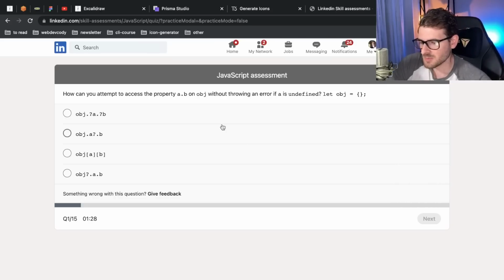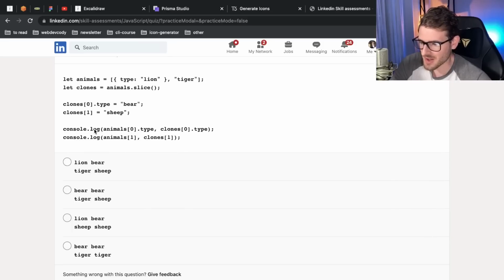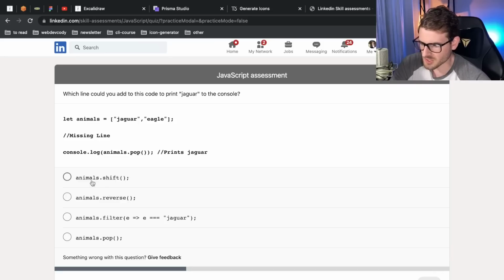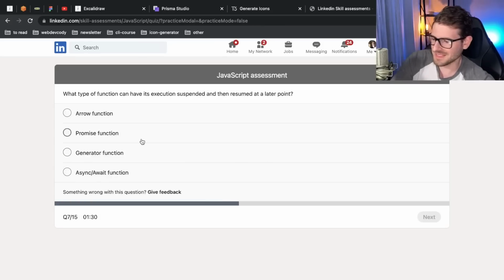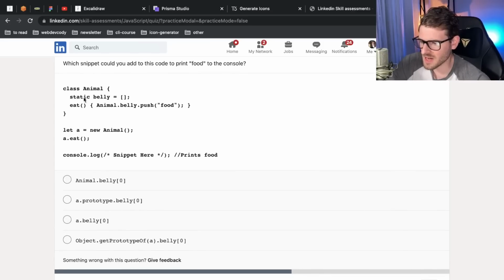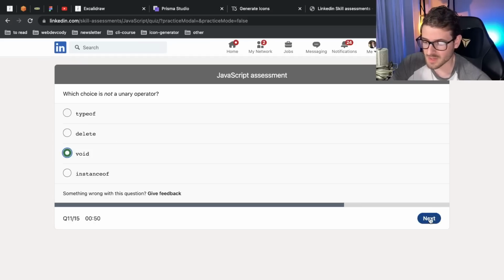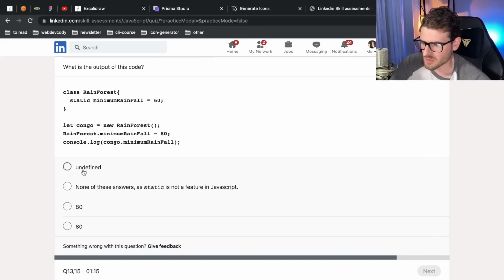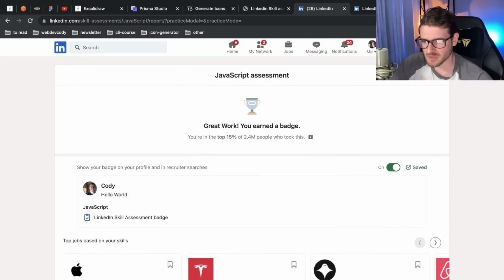Can I pass this harder linkedin javascript quiz?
I'm pretty sure I got like 4 or 5 of these wrong but still got the top 15%?

Ones I think I got wrong:
- Object.create one
- unary one
- the a[100] question
- document.getElementsByClassName();